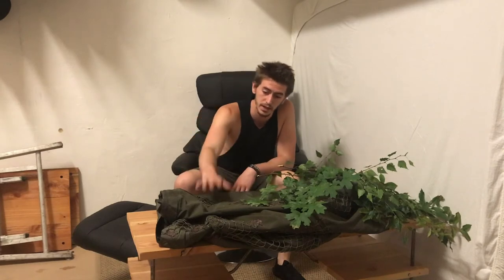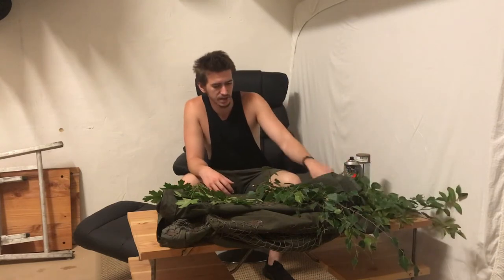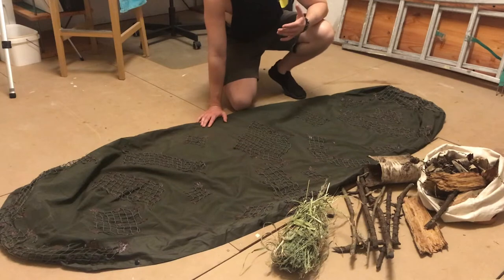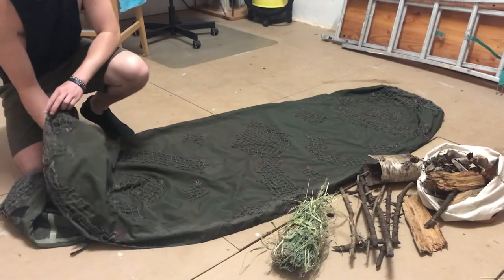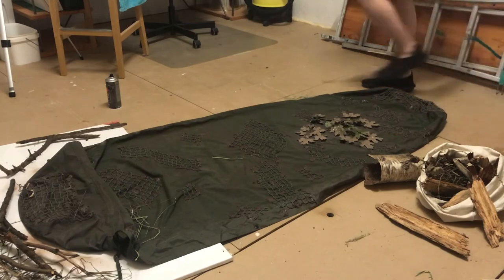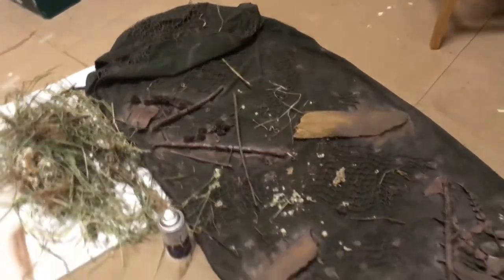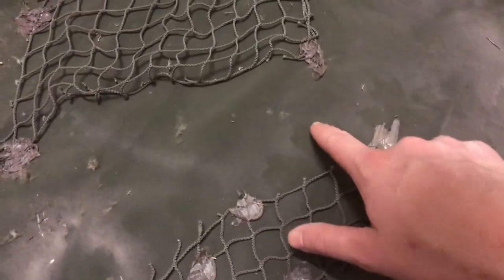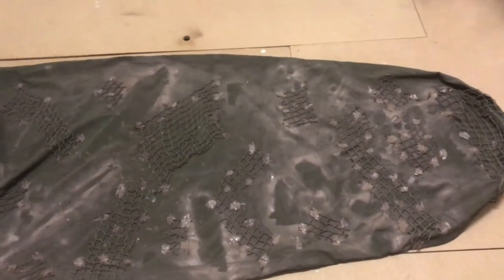How To Craft a ghillie shelter part 2: Base Camo Layer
In this video we break up the even surface of the shelter using spray paint